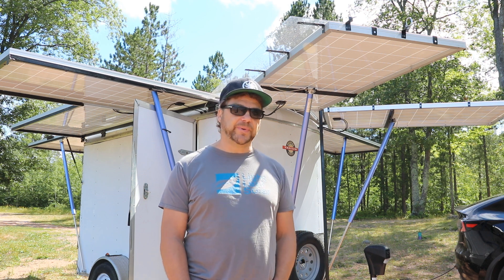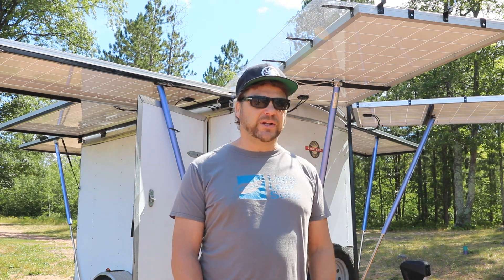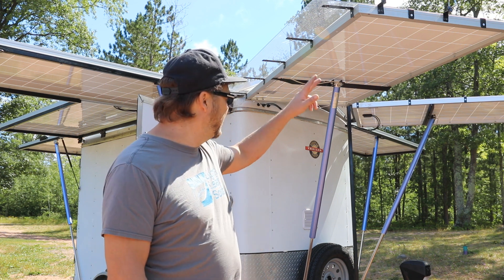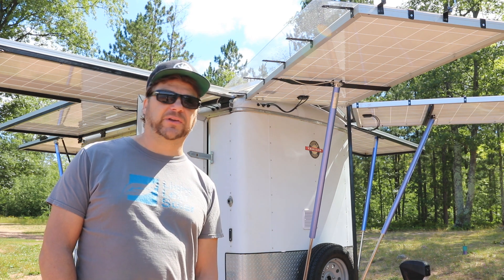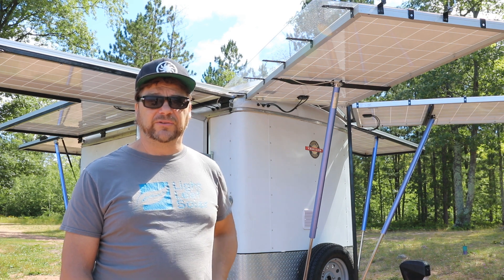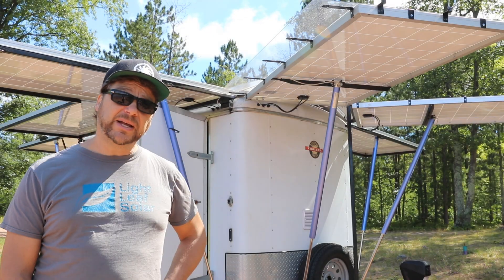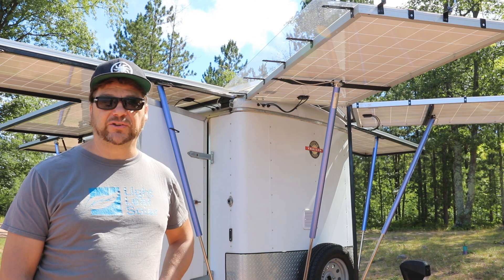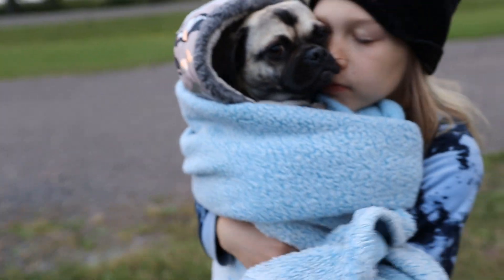Tiny Camper Solar Power Station Part 2, by Solarrolla!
Part two! This is a mobile power station we built for a client that not only can charge an EV, but provides a living space and the power needed for all your creature comforts. Join us a we talk about the specs, take it to the lake for some real life testing, and present it to our client.

Video edit by Tony Kahnke